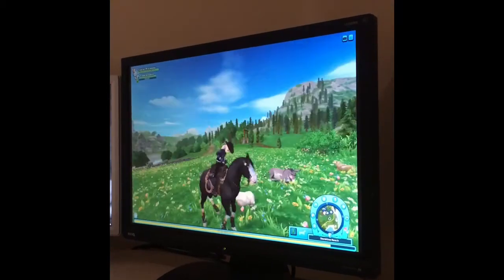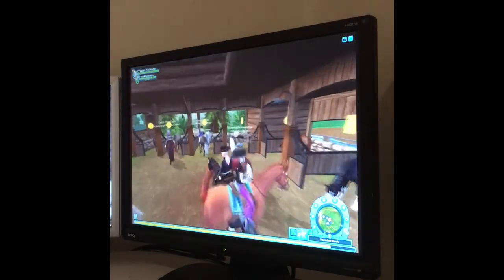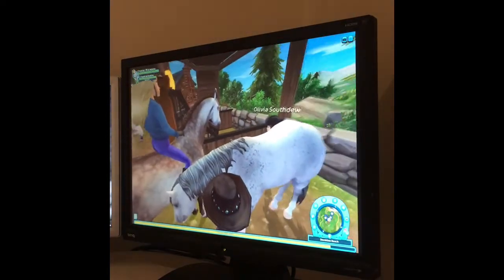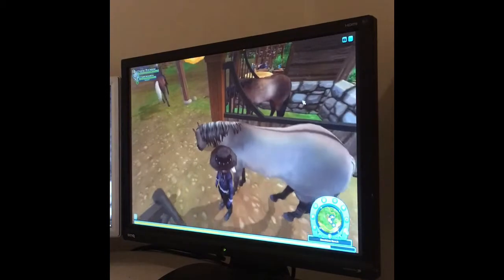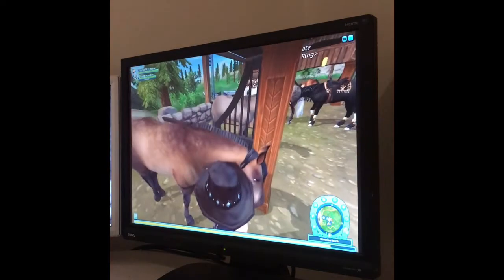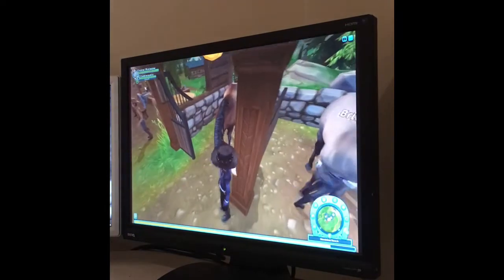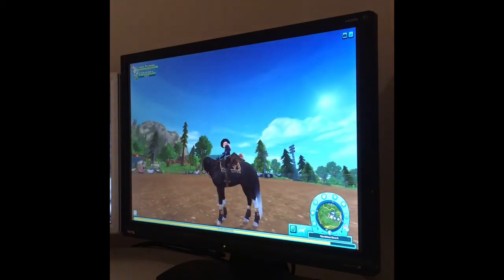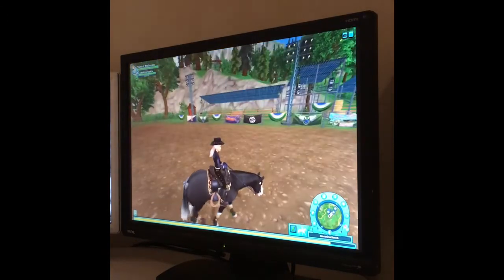🌟4 new American quarter horses🌟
4 more American quarter horses have came to starshine ranch ,if you enjoy this video smash that like button and subscribe and I hope to see you in the next video bye guys 🌟